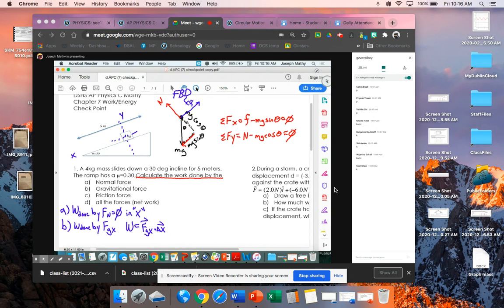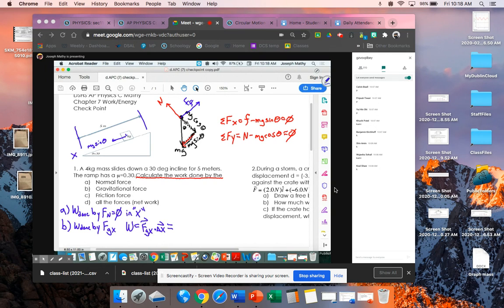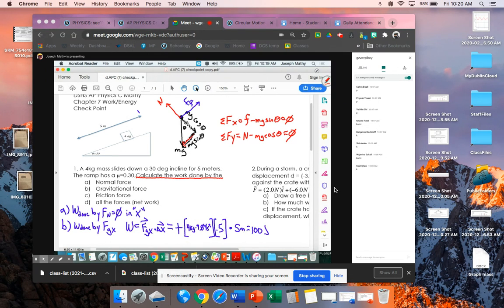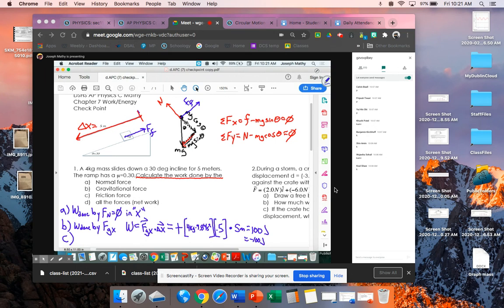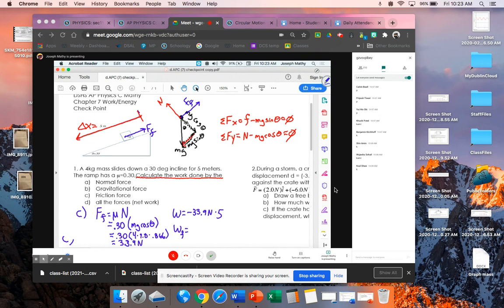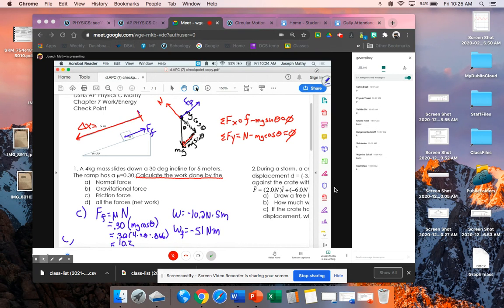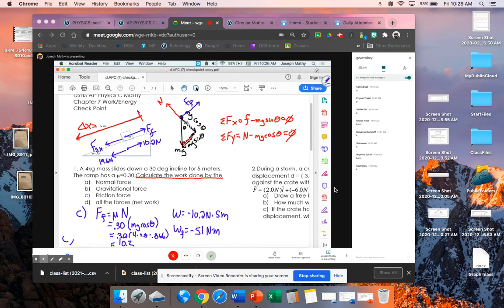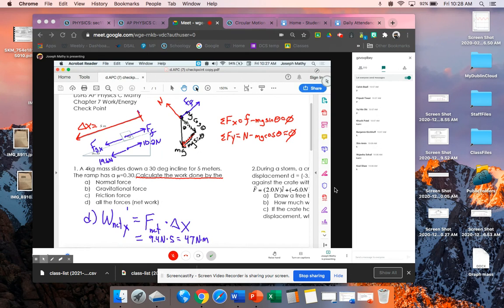Untitled: Jan 8, 2021 10:32 AM